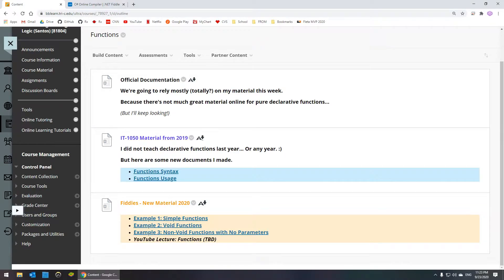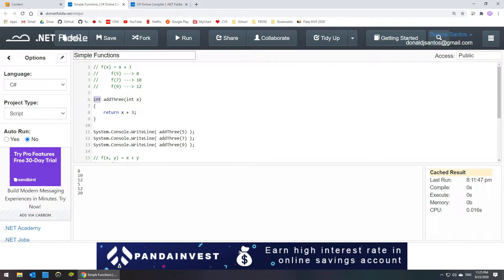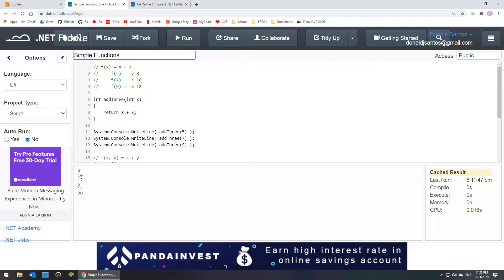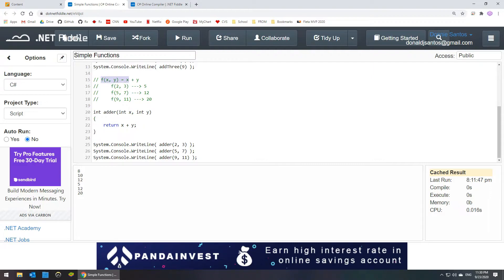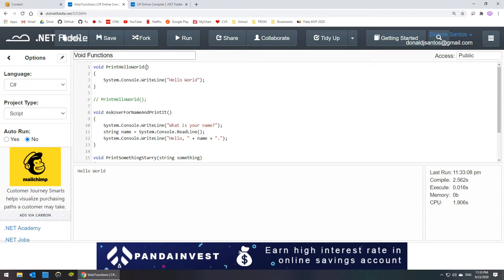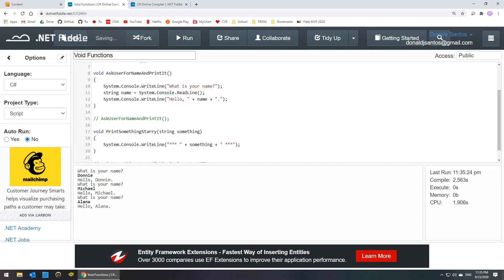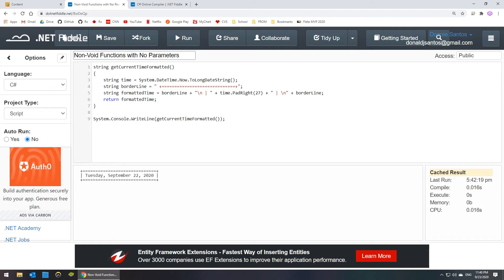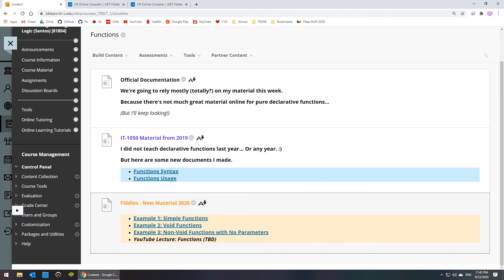C# Tutorials - .NET Fiddle Reboot 2020 (Functions)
Some .NET Fiddle examples of simple declarative functions. (C# methods)